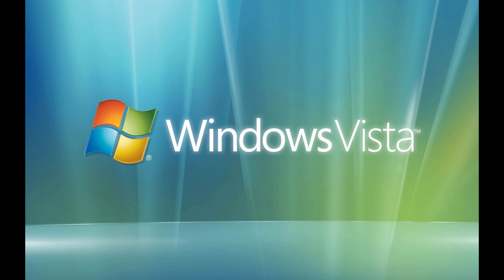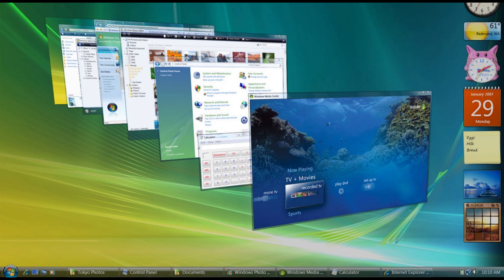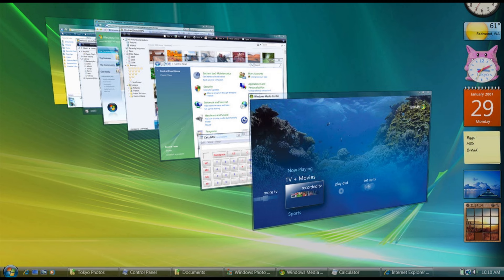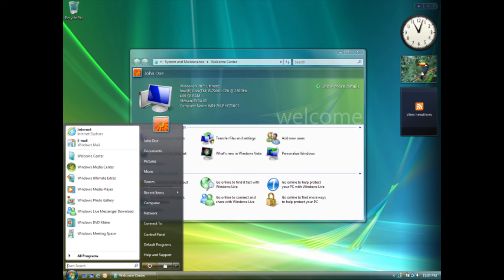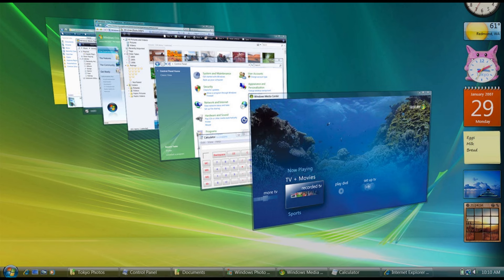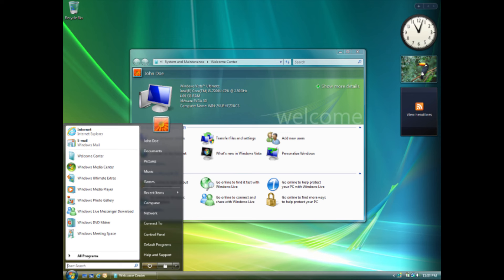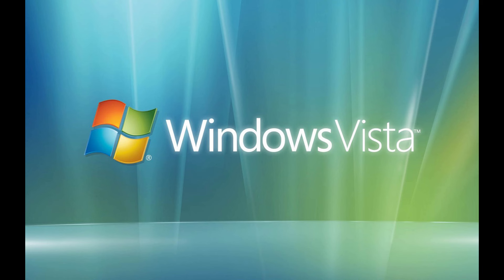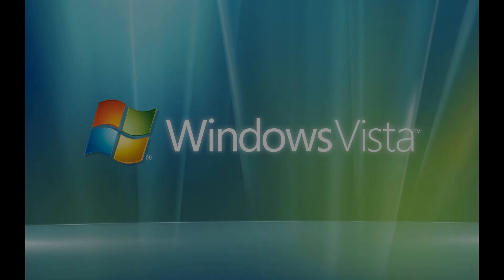Can You Still Use Windows Vista in 2024?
Is this nearly 20 year old OS still usable?